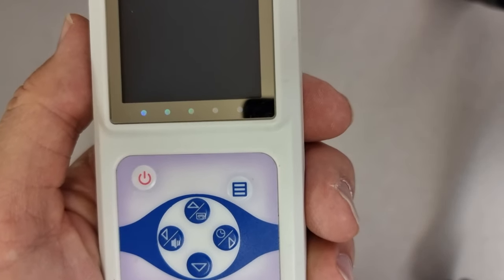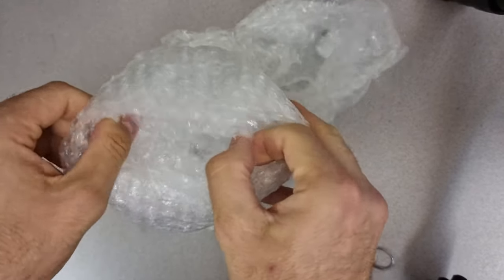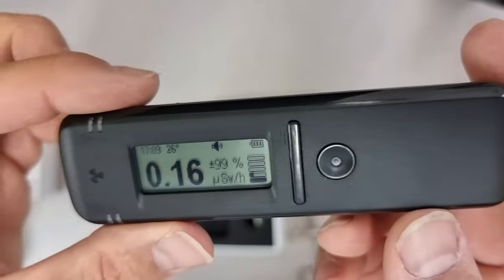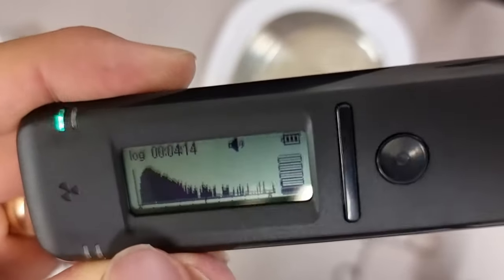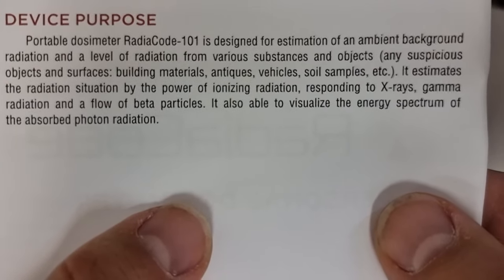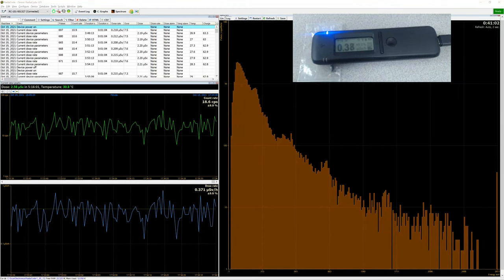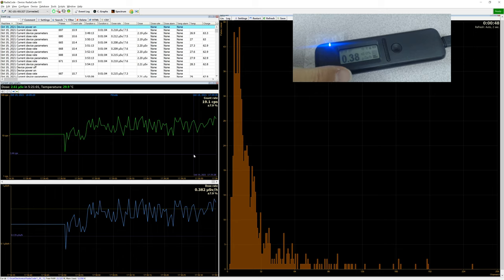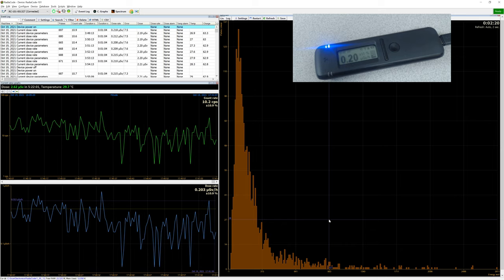RadiaCode 101 - Quick look at hand held spectrometer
A very handy little device for experimentalists.

BANK: HSBC
Branch Address: 153 North Street Brighton, East Sussex, BN1 1SW
Account Name: Quantum Heat C.I.C
Sort Code: 40-14-03
Acc No.: 12631571
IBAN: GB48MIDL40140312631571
SWIFTBIC: MIDLGB22